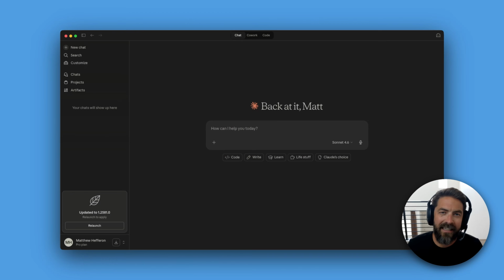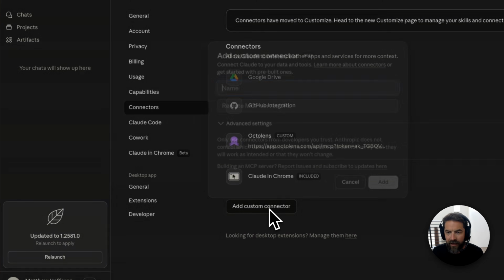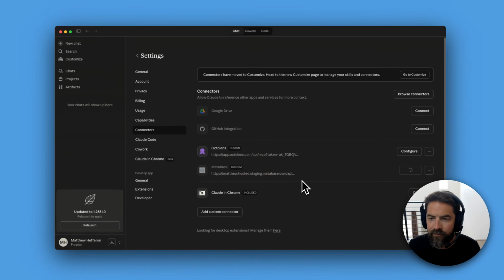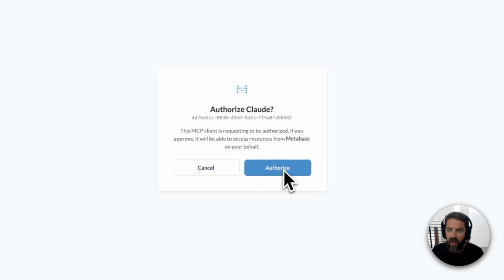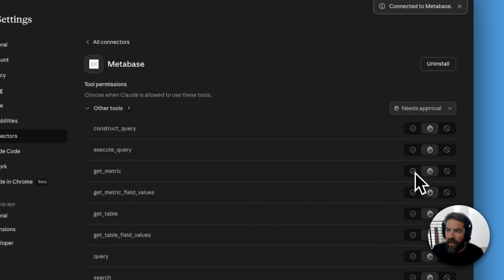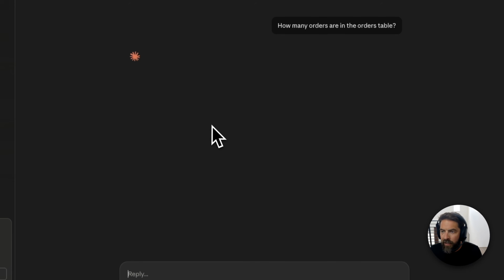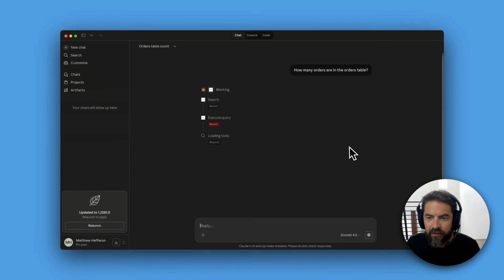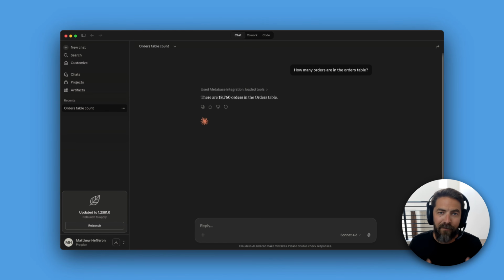New in Metabase 60: Official MCP server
Teams exploring AI-powered BI through MCP often want their assistant to build the actual dashboard, not just answer a question about it. Metabase 61 lets you create questions and full dashboards directly from a wireframe or image using MCP, so a rough sketch becomes a working dashboard.

Our official MCP server is here. Connect it to Claude, ChatGPT, Cursor, VS Code, or any MCP client and query your data without leaving your tool.